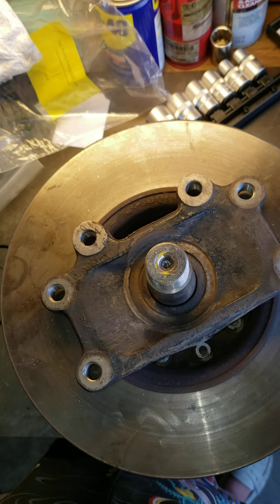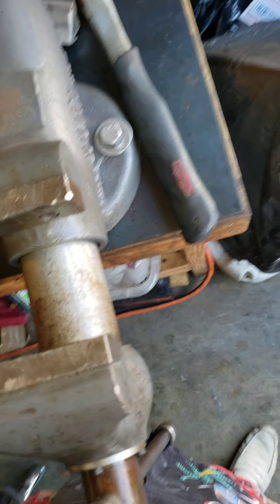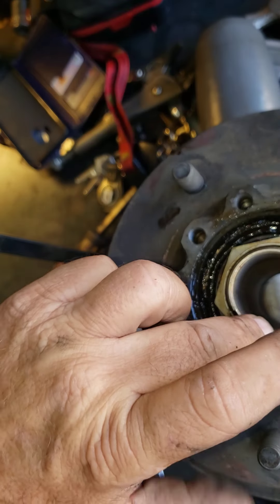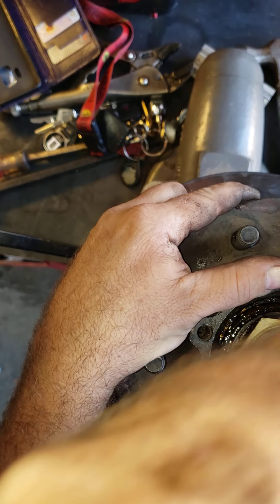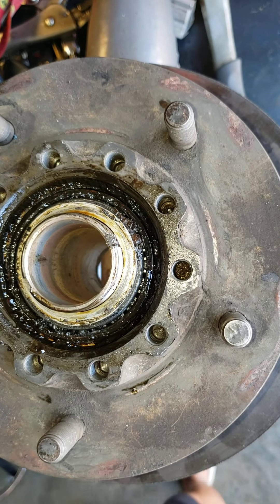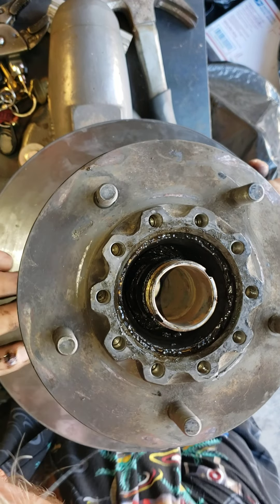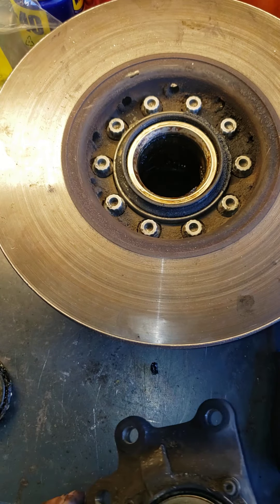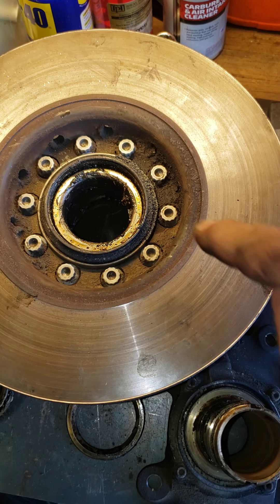ROLLS ROYCE HUB DISASSEMBLY TO REPLACE ROTOR EDDY SHIPEK LIVE FOR ALL YOUR RR REBUILDS